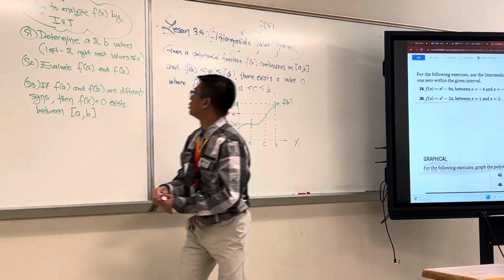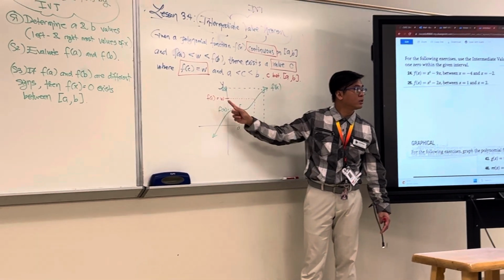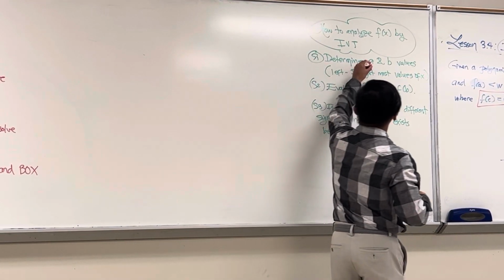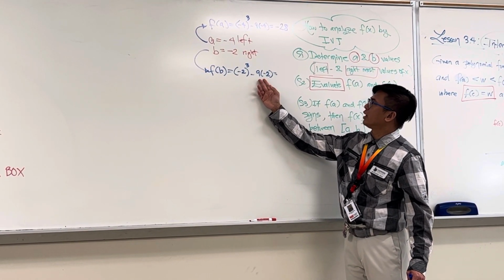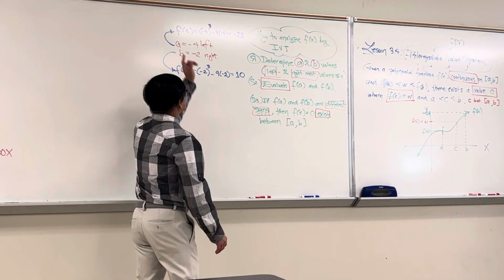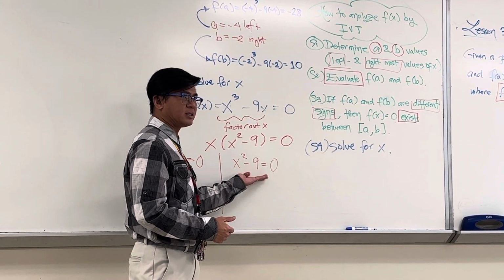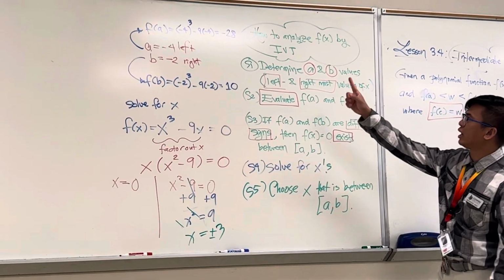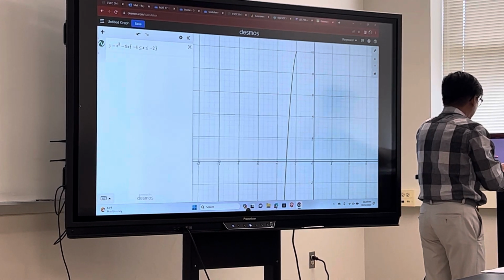MAT 171 Intermediate Value Theorem